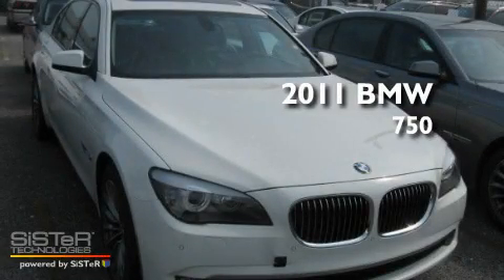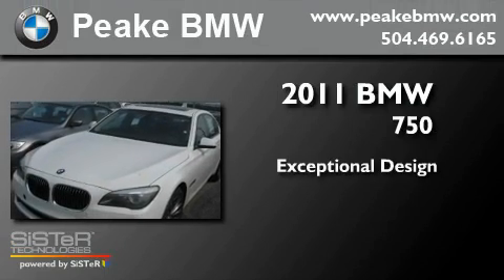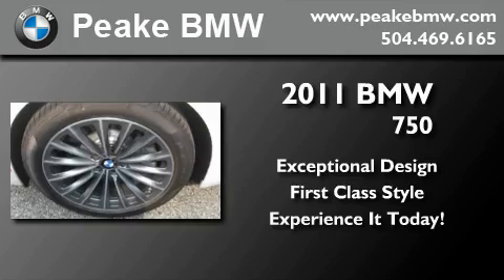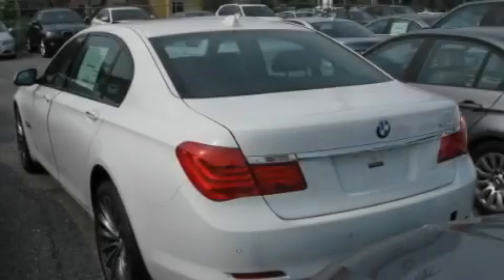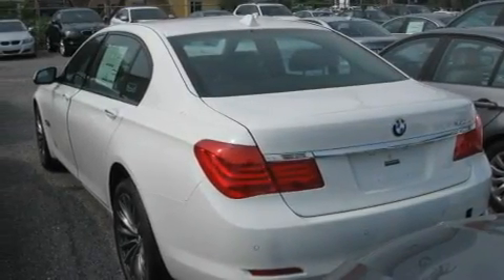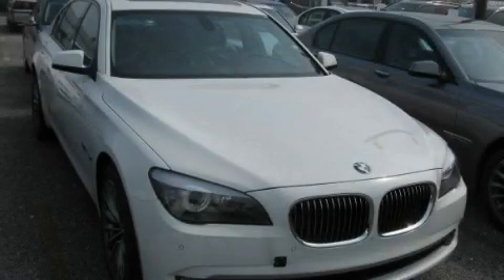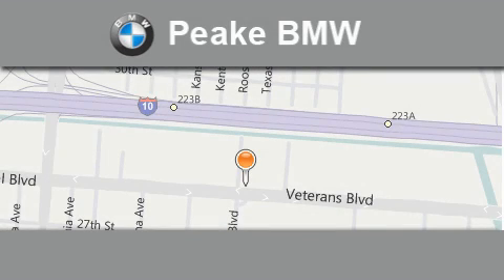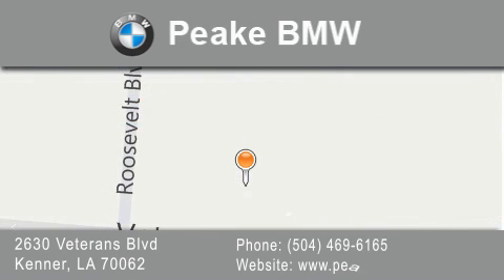2011 BMW 750Li Houma LA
Year: 2011
 Make: BMW
 Model: 750Li
 Engine: 4.4L
 Trans.: Automatic
 Exterior: Alpine White

 Interior: Black
 Stock: CY65590

 2630 Veterans Blvd.

 2011 BMW 750Li Kenner LA